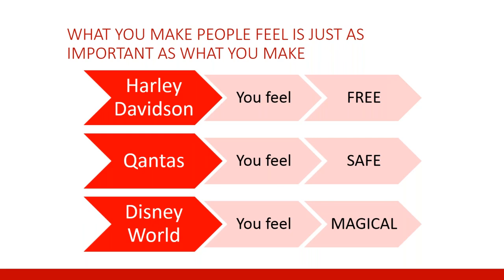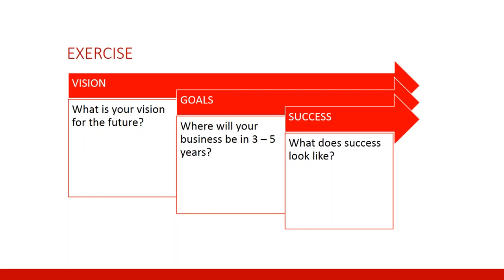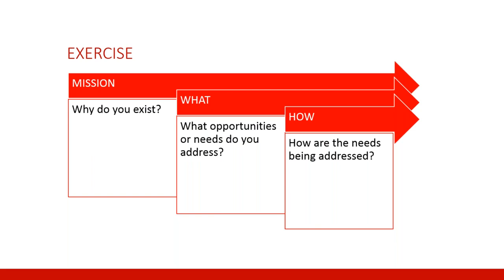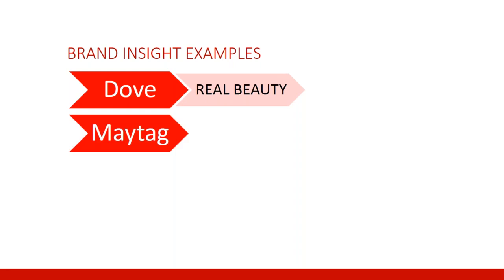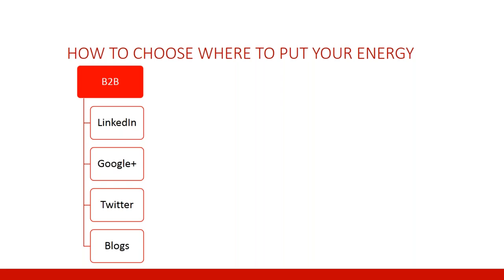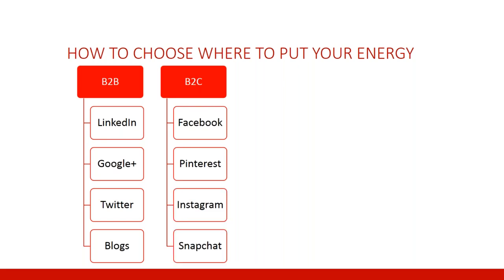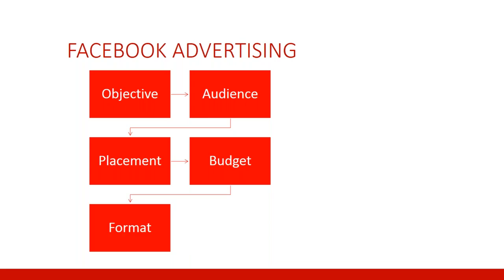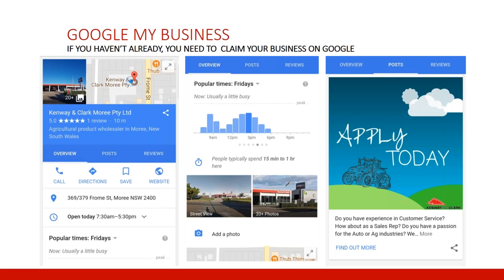Business Basics: DIY marketing for small business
The importance of marketing and digital media is paramount to success in any business: big or small. The online space provides small business the opportunity to compete with larger retailers by selling and interacting directly with their customers and consumers.  However, getting the balance and digital strategy right for your business and making social media work for you is often difficult. Join Brooke Maisey as she provides insight into the specifics of digital marketing and the strategies you can use to grow your business successfully.